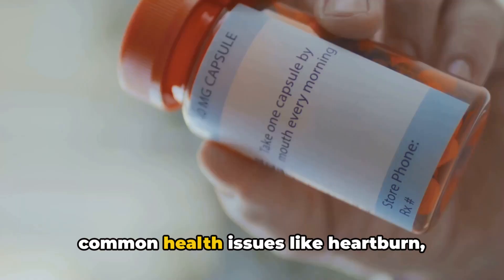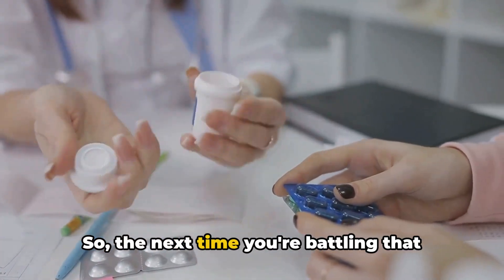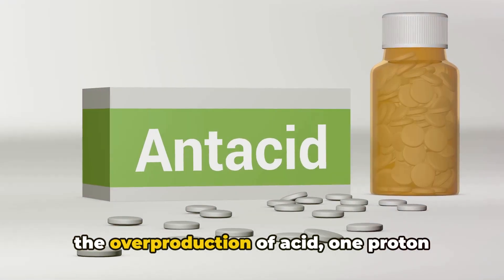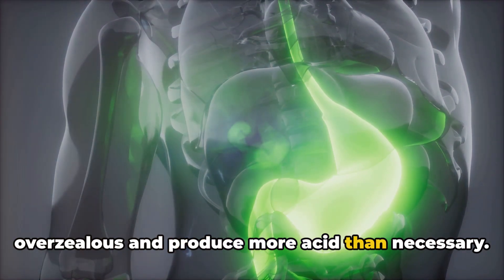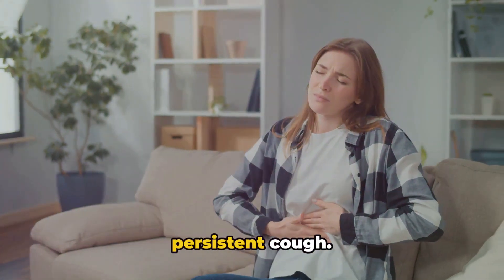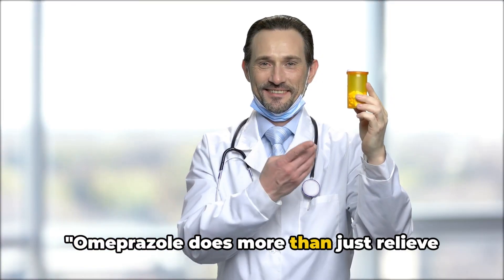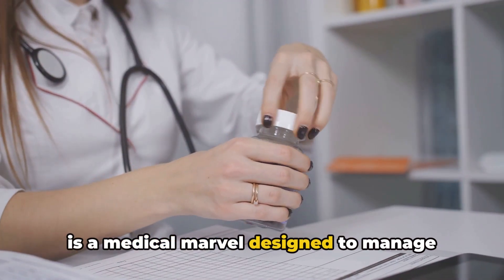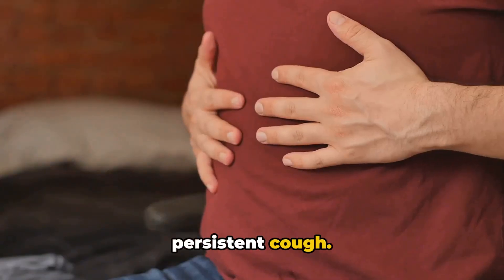Understanding Omeprazole - Benefits and Medical Applications (3 Minutes)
Curious about Omeprazole and its benefits in medical applications? In this video, we delve into the health benefits and medical uses of Omeprazole, providing insights into its role in treating various conditions. Whether you're a healthcare professional or seeking information for personal knowledge, this comprehensive guide will help you understand the advantages of Omeprazole. Watch now to unravel the medical benefits of this medication!